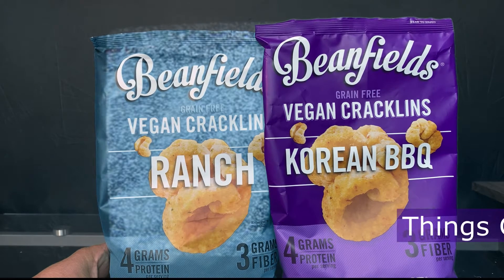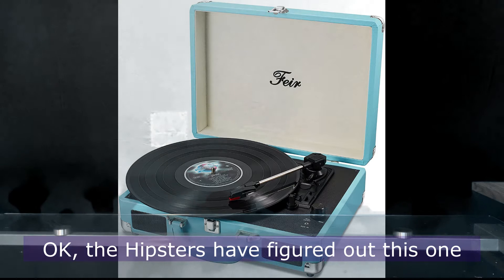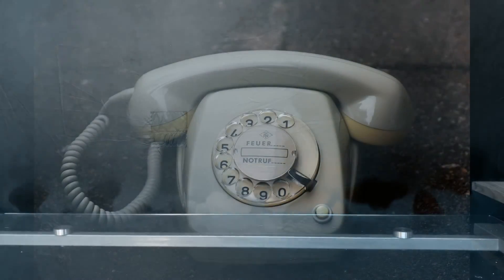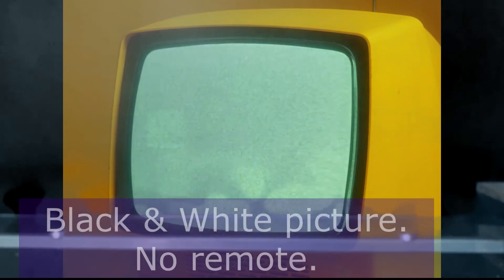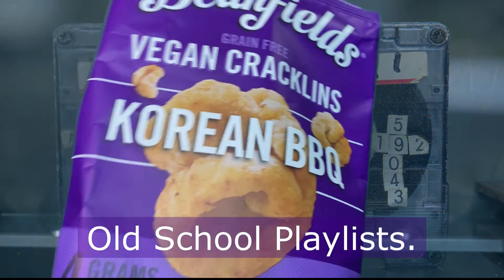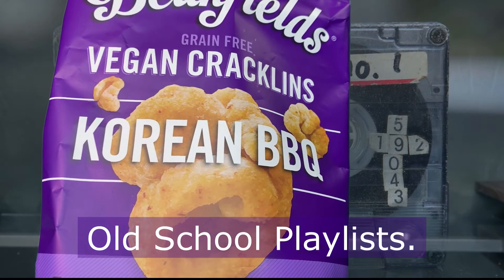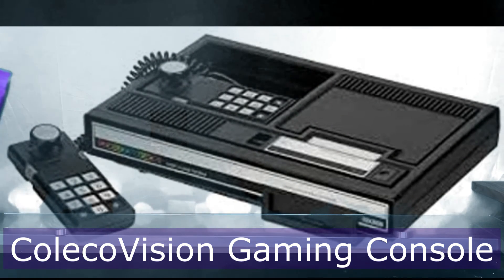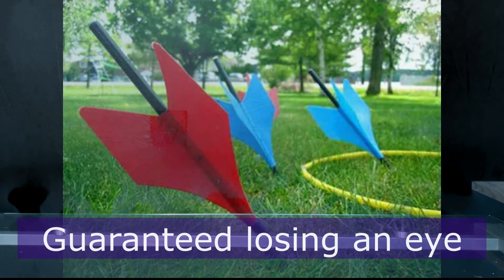Beanfields Vegan Cracklins Ranch and Korean bbq | AG Snack Quest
Adventure Grrrl tries some Vegan Cracklins from Beanfields. Are they as good as pig skin? Will she miss the taste of dead flesh or will plants rescue her?